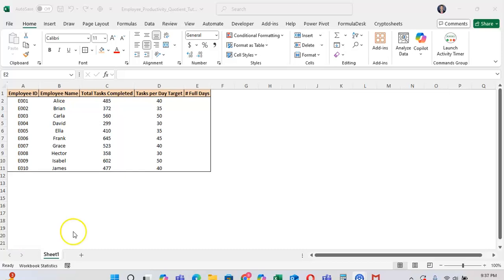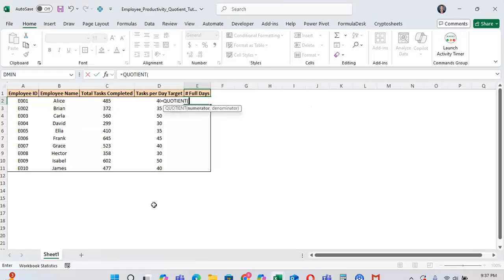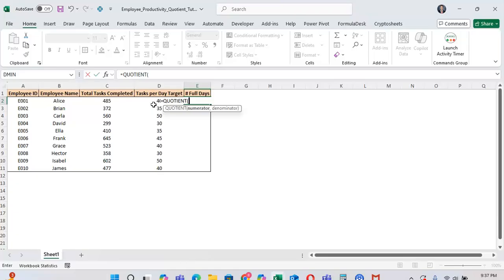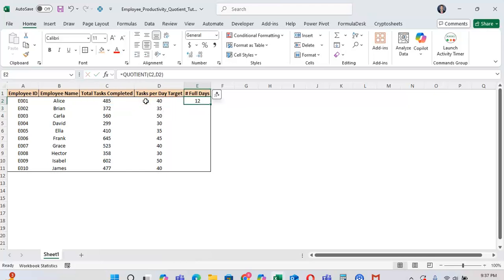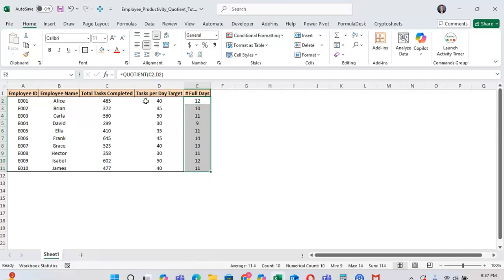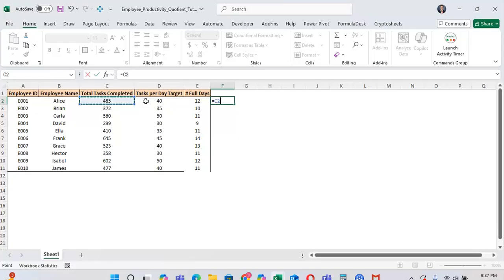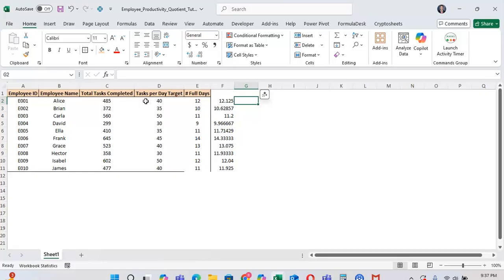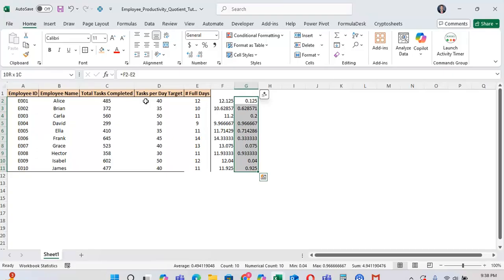How to Use the Quotient Function in Excel to Return Just the Integer of Two Divided Numbers Easily!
In this tutorial, I want to show you how you can use the QUOTENT function with ease, which is a great function that just returns the integer portion of two numbers being divided. This is a great function that is much easier than using the INT or ROUND function for example.